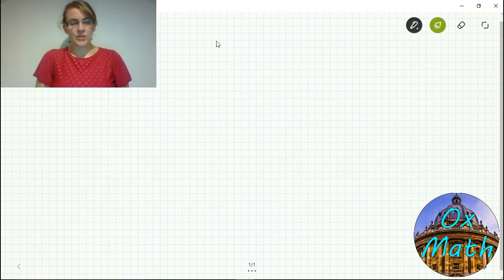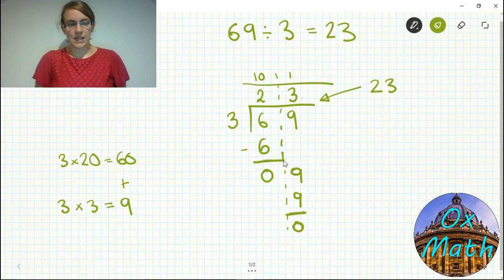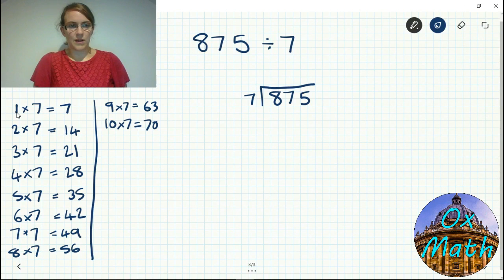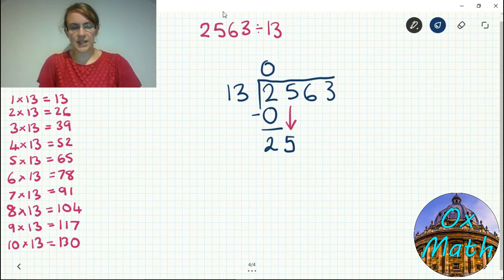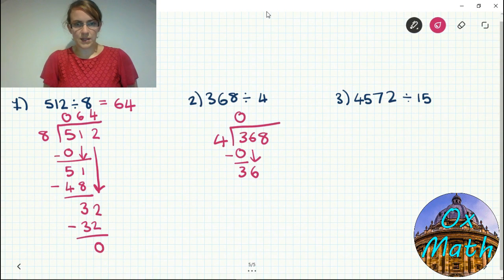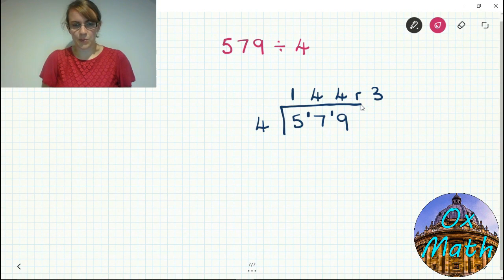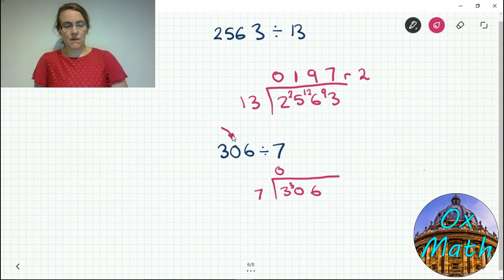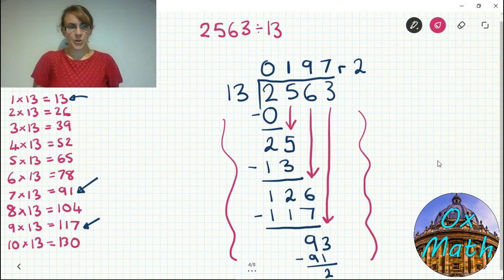How to do Long and Short Division | Maths Tutorials from an Oxford Graduate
Learn how to divide large numbers using long and short division with an Oxford graduate. Long division is a written method used to divide large numbers easily. Short division is a short-cut method to long division and is often the preferred method. However, I would recommend first having a look at how long division works, as this will help you to understand how short division works and a good understanding of the method means that you are less likely to make mistakes when using it.

In this lesson, you will learn how both methods work and how to use them properly, rather than just going through a rote method. This lesson is useful for beginners who have never used the method before or those who can't quite remember the method or never really understood it.

This lesson uses the long and short division methods, leaving a remainder at the end if necessary. To find out what the remainder means and what to do with it, have a look at 'How to divide decimals' (coming soon) .

If you want to watch a specific part of the lesson, click on the following links to take you to the relevant part of the video:
How long division works: 00:25
How to use long division: 04:42
Test yourself at long division: 09:56
How short division works: 12:18
Test yourself at short division: 16:55

Previous knowledge required:

A basic understanding of multiplication and division: (coming soon)
How to do column subtraction: (coming soon)

Where to go next:

How to divide decimals: (coming soon)
How to convert between fractions and decimals: (coming soon)

OxMath provides easy to understand maths tutorials for learners, teachers and parents. The lessons are given by an Oxford Graduate with a First class Masters degree in Engineering, a PGCE in Maths and experience as a maths teacher at various schools and FE facilities.

The lessons contain thorough explanations aimed at achieving a comprehensive understanding rather than rote learning. Although you will learn the methods required for school and passing exams, you will also gain knowledge of the underlying theory and how the methods work. This leads to a better understanding of maths in general, a greater ability to apply the maths when required and better grades.

The playlists are sorted by key stage and topic area but not by grade, as OxMath strongly believes that there are no limits to a learners potential and nobody should be put off by a topic's supposed grade. Instead, the videos are linked so you know what previous knowledge is required and where to go next!